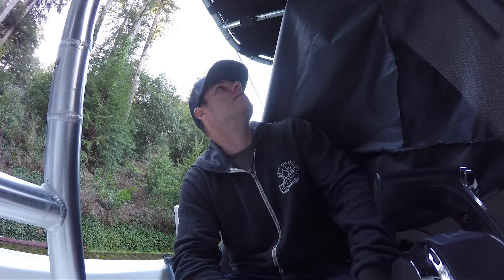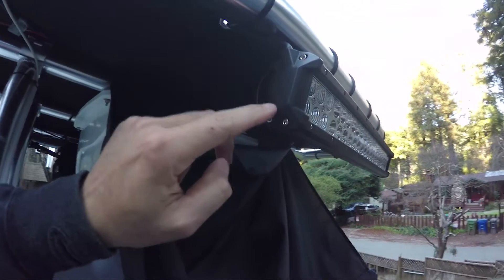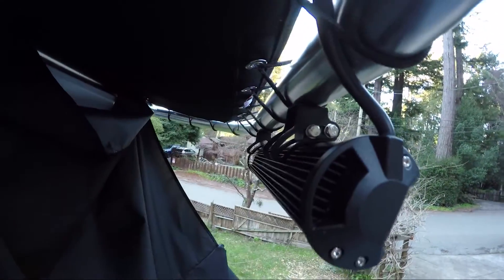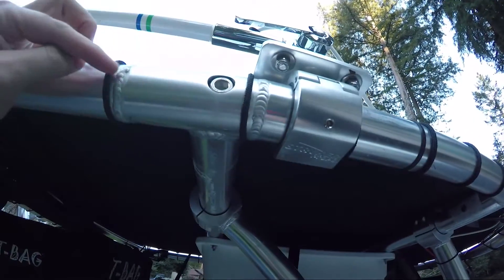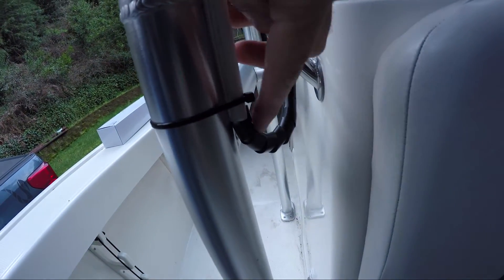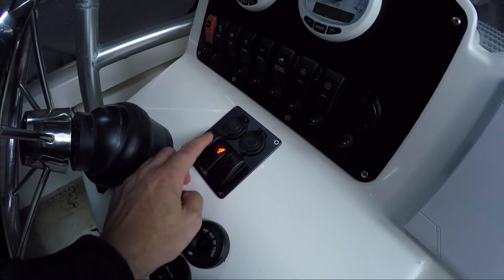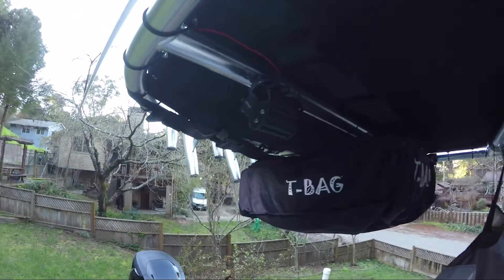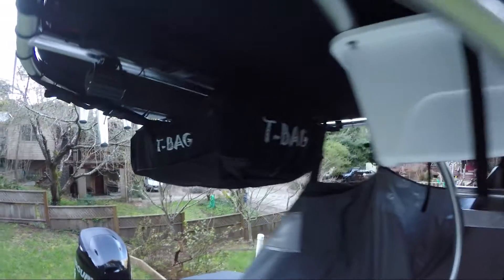Mako 204cc Stryker T-Top LED Installation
Quick video of the LEDs I installed on my Mako 204cc with the Stryker T-Top.